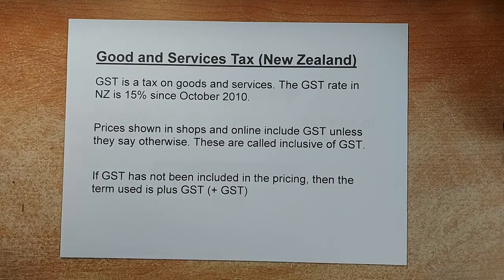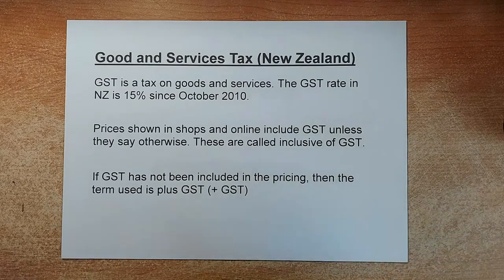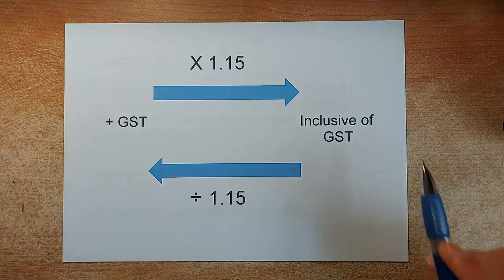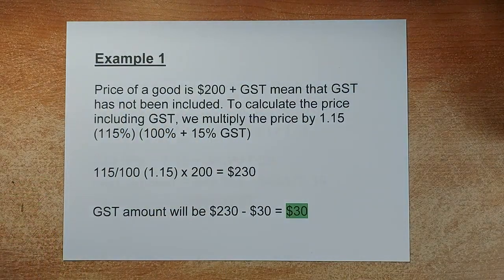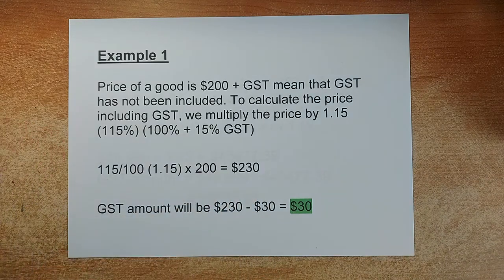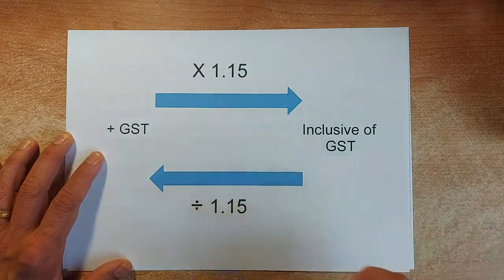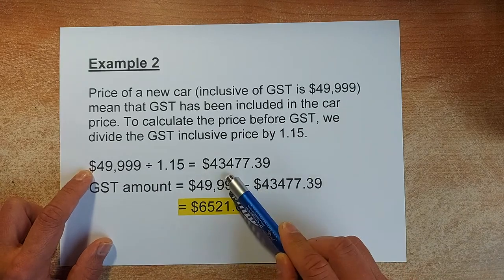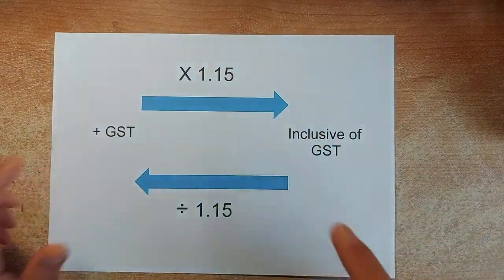How to Calculate GST (Goods and Services) Tax in New Zealand.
Find out more about how to calculate Goods and Services Tax (GST) in New Zealand. In this video, Mr. Ong will explain the difference between plus (+) GST and inclusive of GST. In the calculation, you either have to multiply or divide by a factor of 1.15. Hope you enjoy this short video.

If you need any help in NCEA Maths, please contact and message Mr. Ong at the following address.